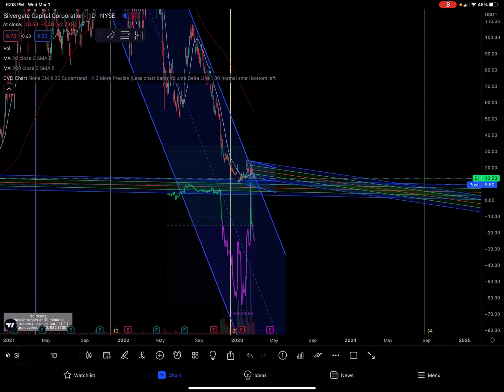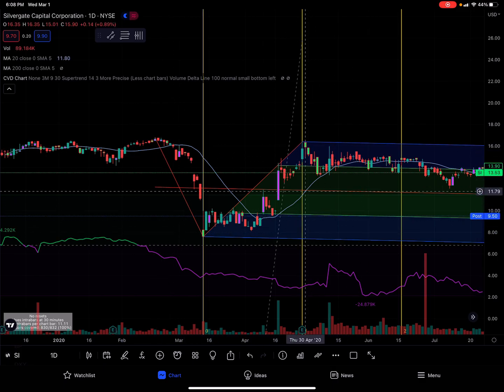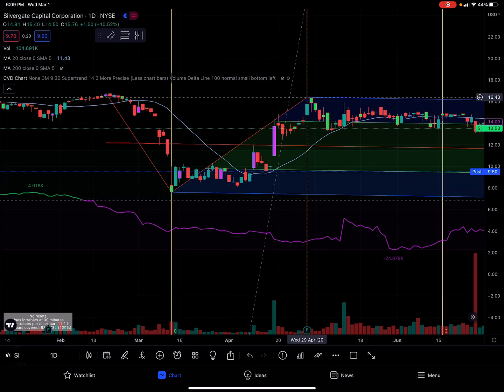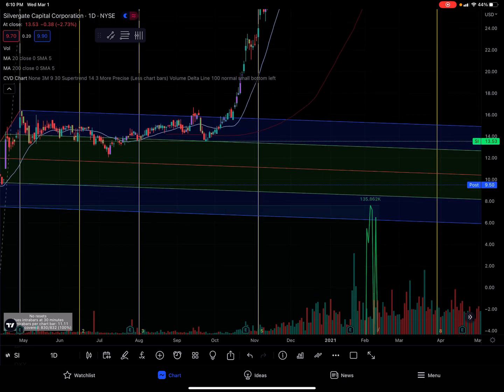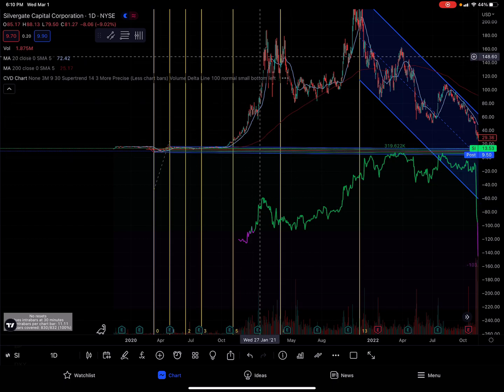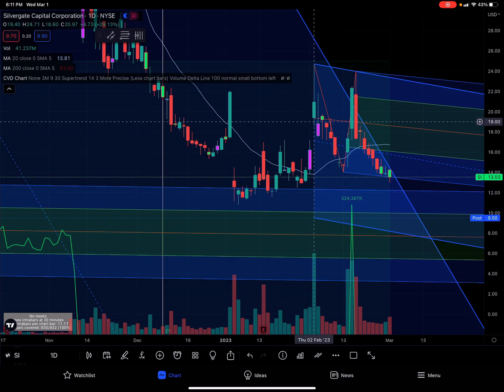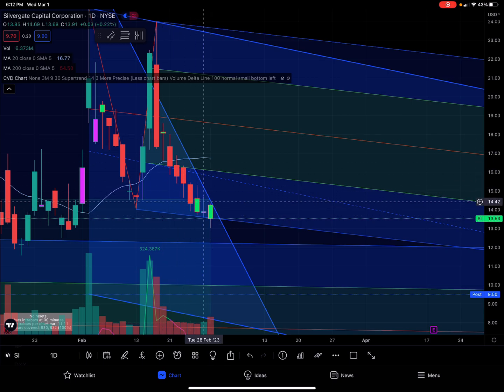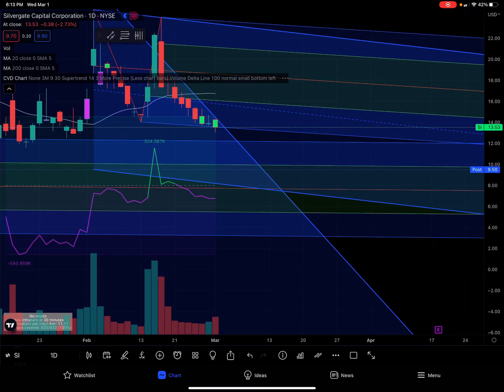Silvergate Capital capitulation after hours! What’s really happening?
What’s really happening with Silvergate stock.